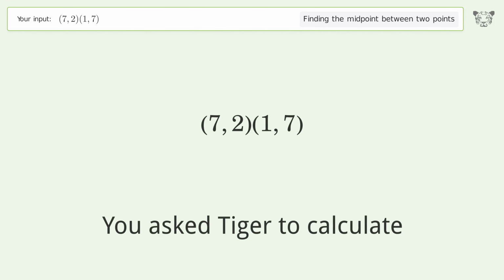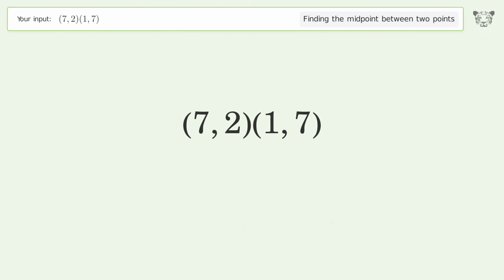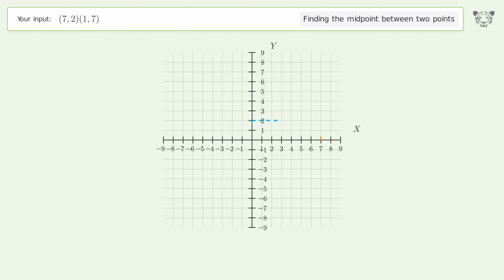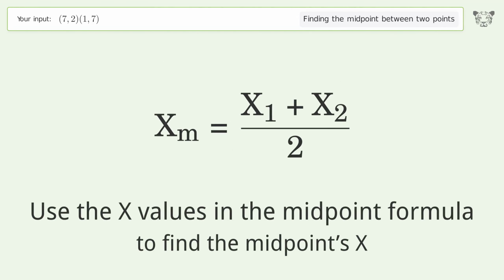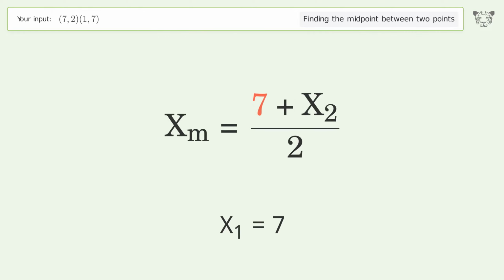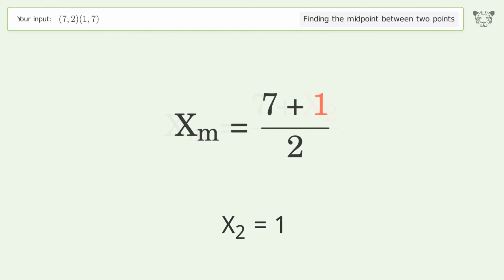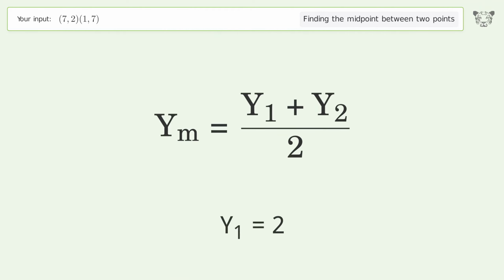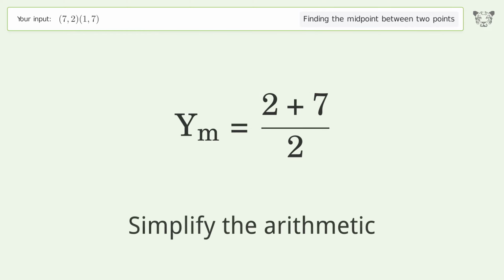Find the midpoint between two points p1 (7,2) and p2 (1,7): Step-by-Step Video Solution